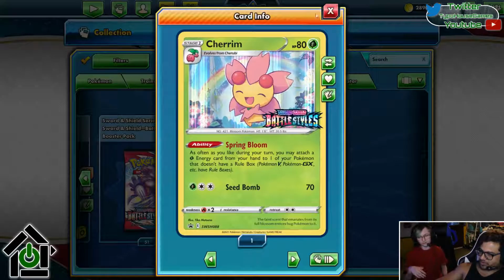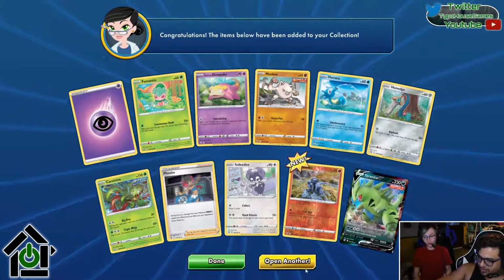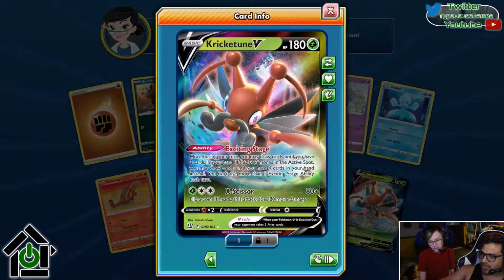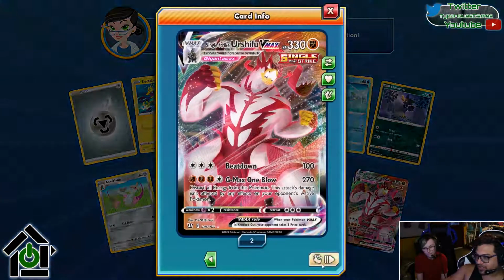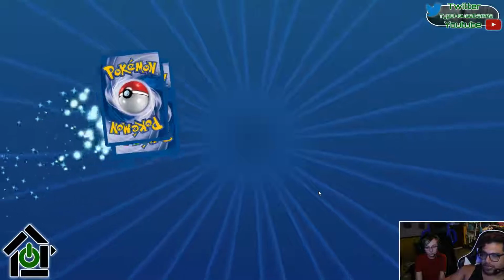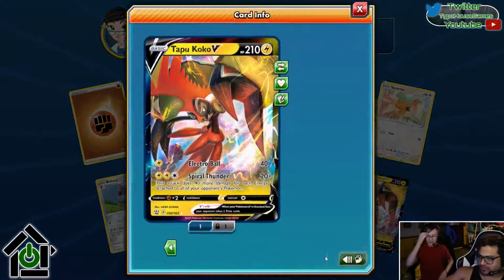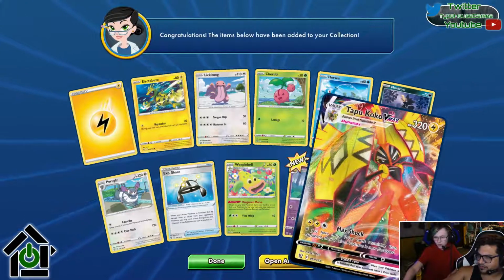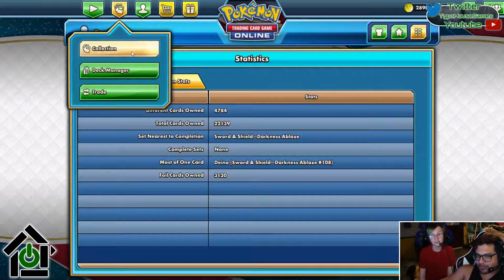TCGO Battle Styles - Pack Opening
We open Pokemon TCG packs and special editions :
(51) Battle Styles